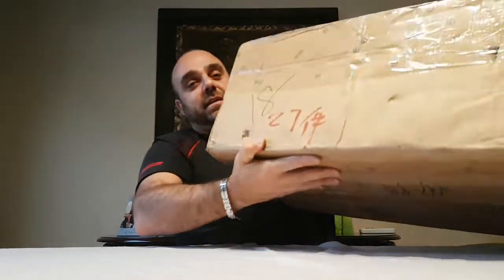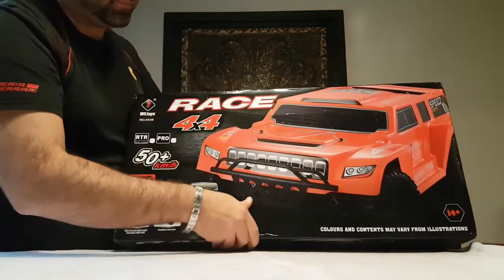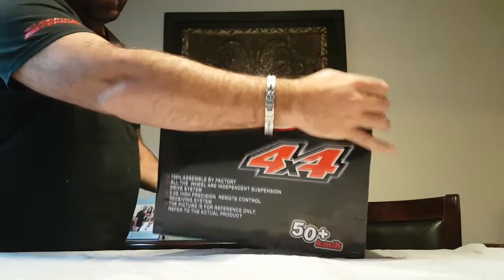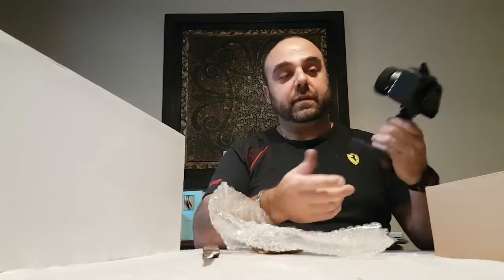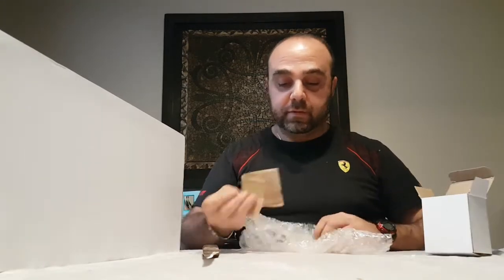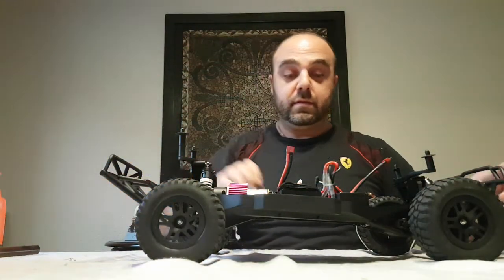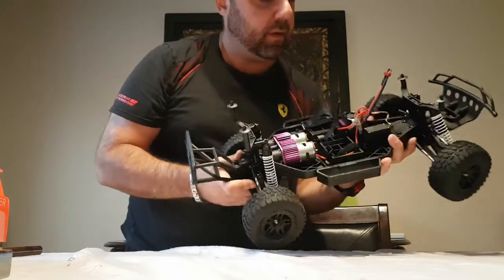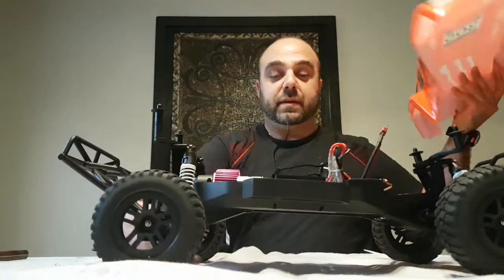WLToys K939 video unboxing review (1st in North America!)